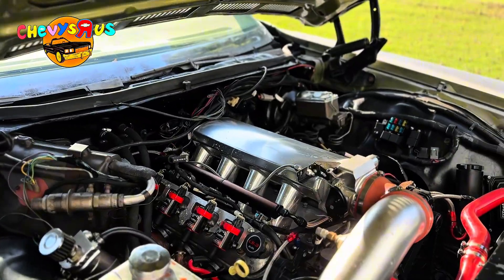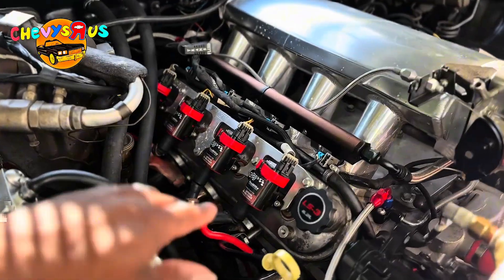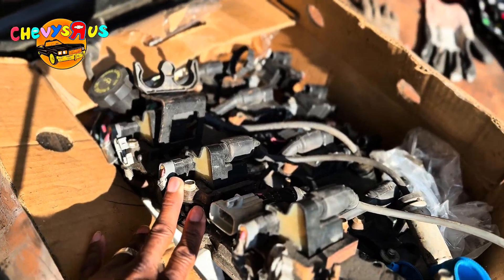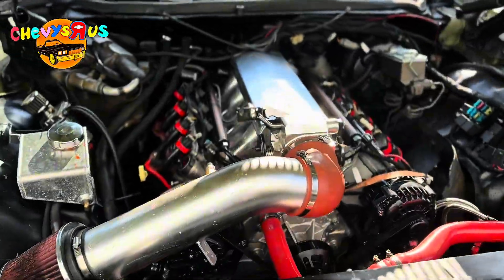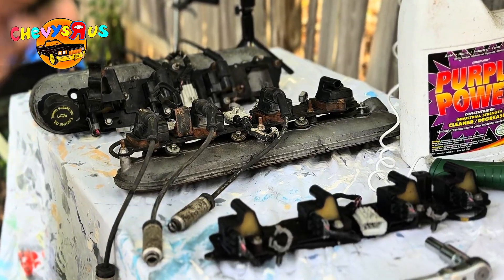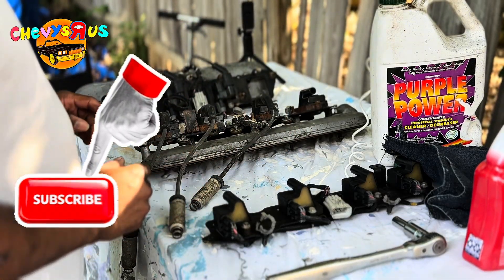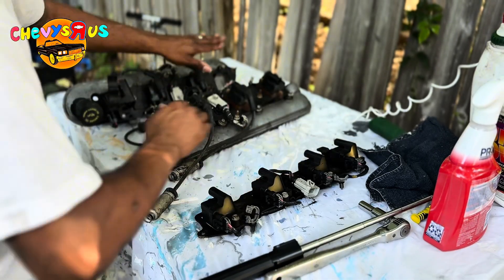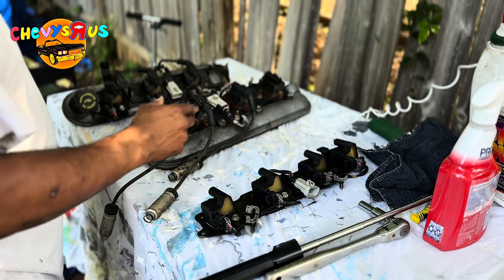Best Ignition Coil Packs for Your LS Swap!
We are discussing the ls3 ls swap and swapping the ignition coil. This is to improve the chevy and make sure the **performance** is at the highest level. This is key to the performance of the camaro! Today, we're swapping out high-performance ignition coil packs for junkyard finds on our **LS3** engine! There's a significant **performance** reason for this switch that most people don't know about for their **chevy**! You can also improve the **misfire**. If you're planning an LS engine swap, you know how crucial it is to get the ignition coil system right to prevent a chevy misfire.  Today, we're swapping out high-**performance** ignition coil packs for junkyard ls coil packs on our **LS3** engine! There's a significant **performance** reason for this switch that most people don't know about for their **chevy**! You can also improve the **misfire**. In this video, we'll dive into the best coil packs for your LS swap, and how they can improve your engine's performance. We'll cover the importance of a well-tuned ignition system, and how it can affect your engine's overall power output. From reducing engine misfires to optimizing your fuel setup, we'll explore the top coil packs on the market and what makes them stand out. Whether you're a seasoned car enthusiast or just starting out with LS tuning, this video will give you the knowledge you need to take your engine to the next level. So if you're looking for a reliable and high-performance coil pack solution for your LS swap, be sure to watch until the end. We'll also touch on the importance of proper engine diagnostics, ecu tuning, and v8 performance tips to ensure your engine is running at its best. ls coil packs

Would you like to help people learn more about LS Swaps and Old School Cars?  Sew a small seed if you can.. Blessings!!!

GET YOUR CHEVYS R US MERCH NOW!

00:00 Introduction
01:25 LS Swap 72 Impala Walkaround
02:56 Cleaning Junkyard LS Ignition Coil Packs
03:15 Performance Enhancement Explanation